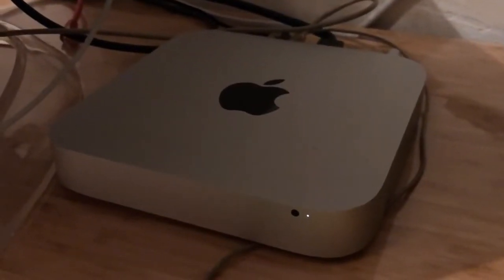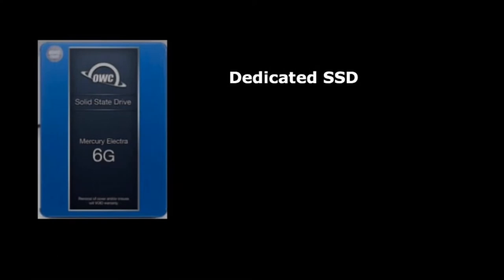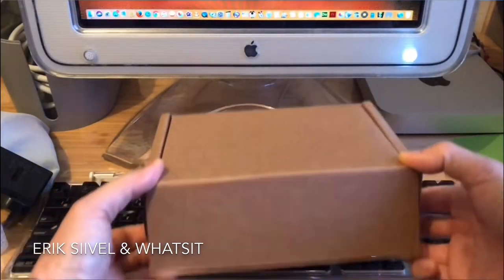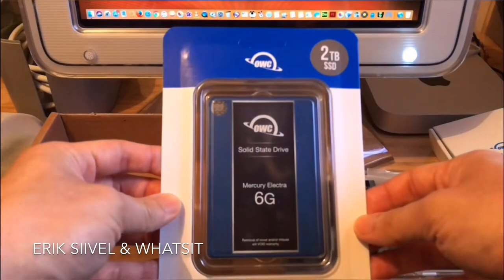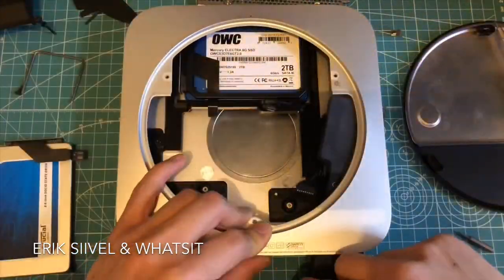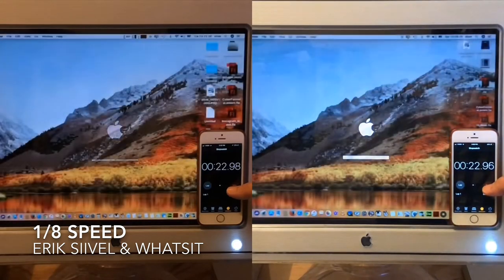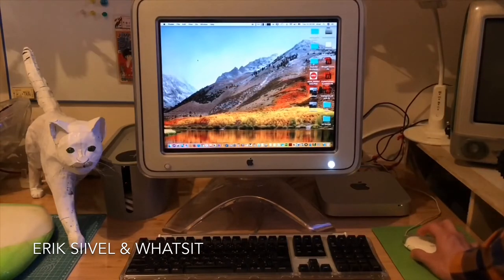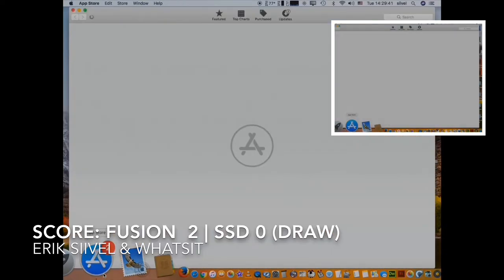How Fast is a SSD Compare with a Fusion Drive?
The price of a dedicate SSD is almost double that of a fusion drive. Is its speed the same?

1:59 The OWC Mercury Electra 6G SSD
2:49 The methodology
3:45 The start up test
4:31 Launching applications side by side
9:49 The findings